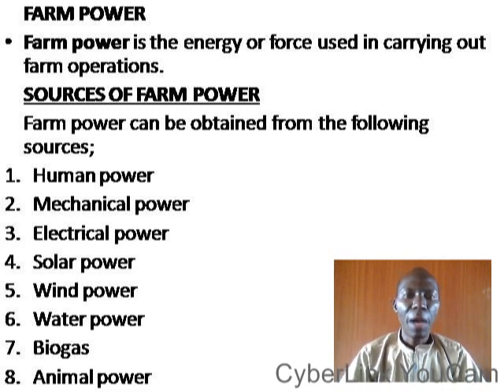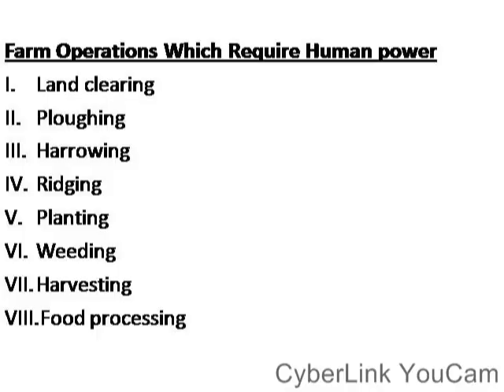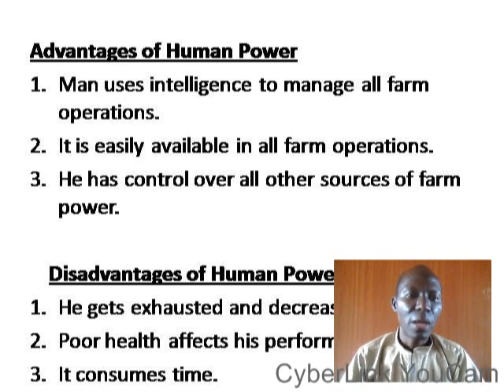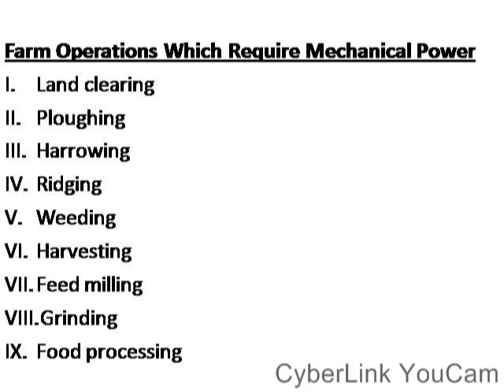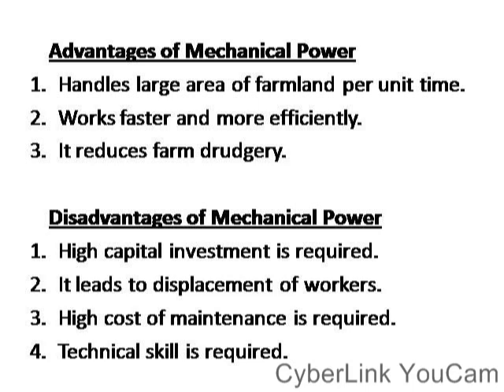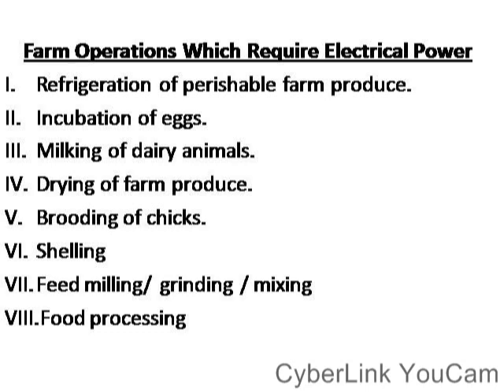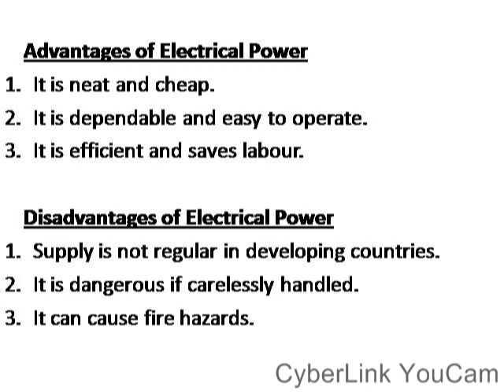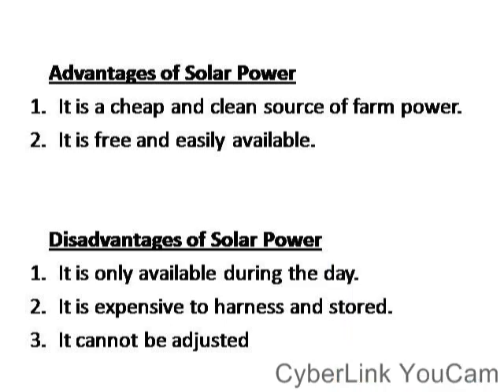FARM POWER 1 OF 2 V